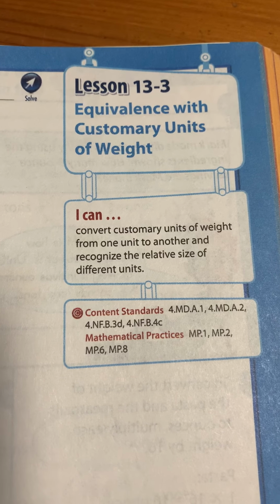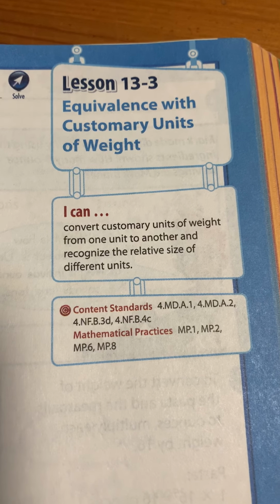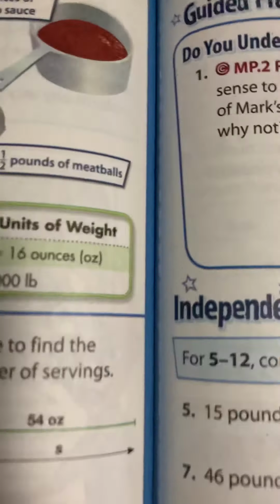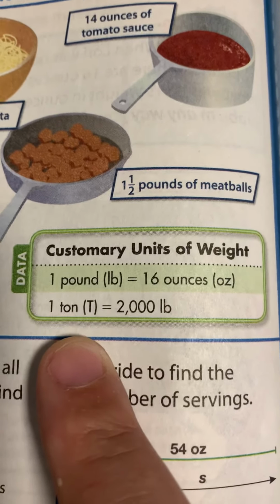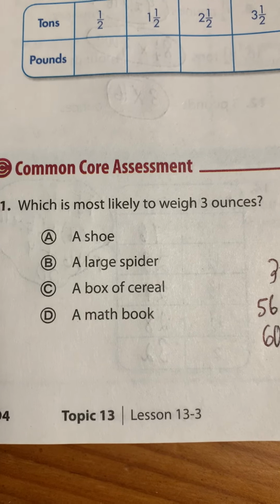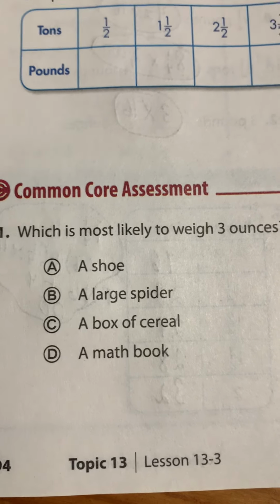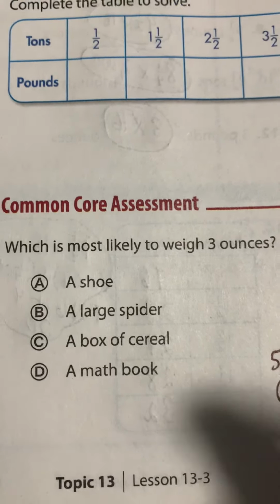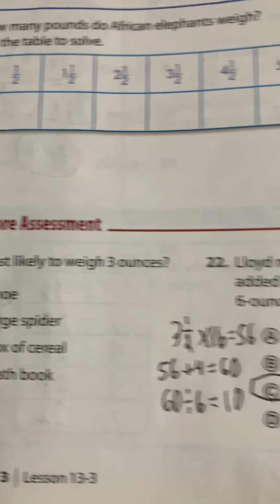Math 13-3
13-3